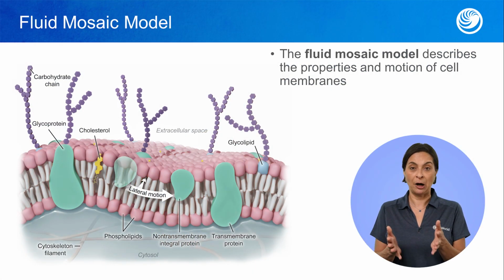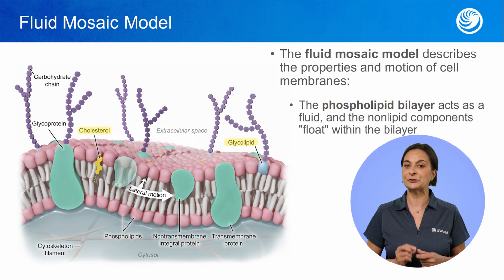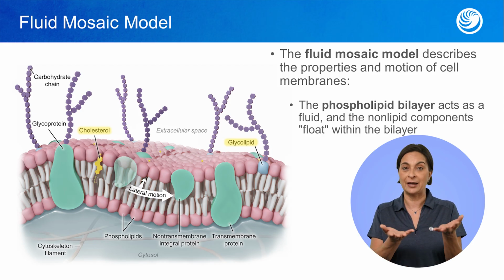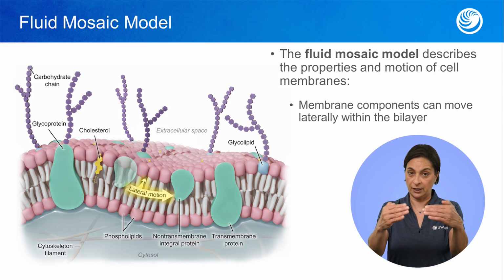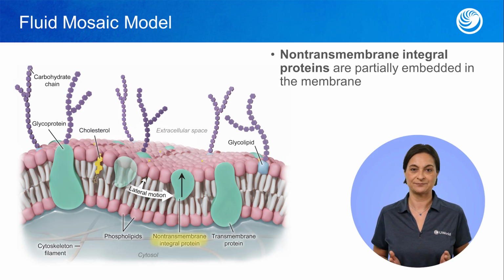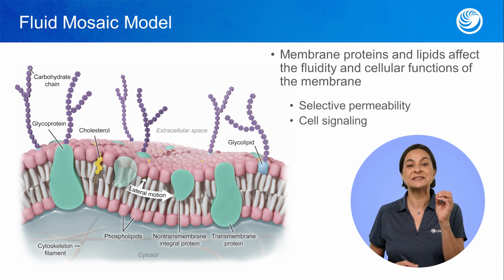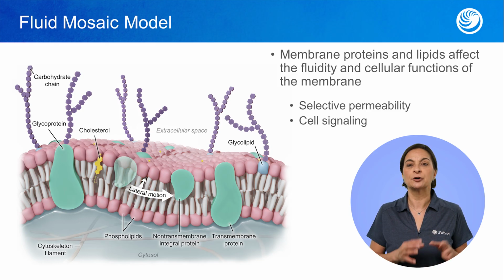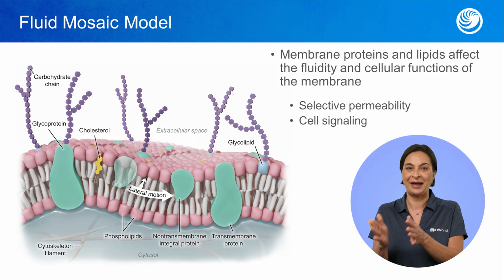Fluid Mosaic Model Membranes